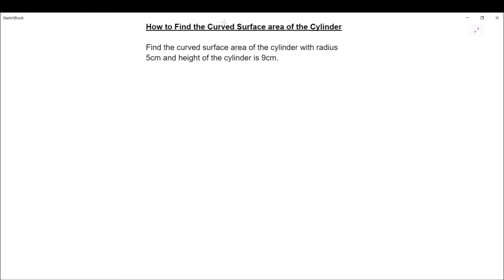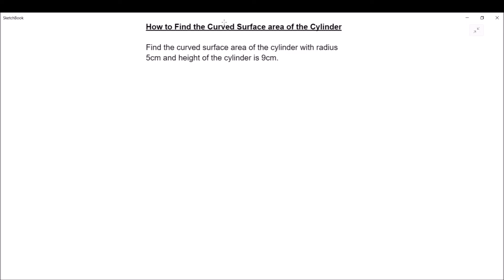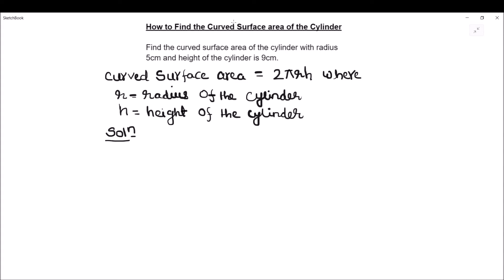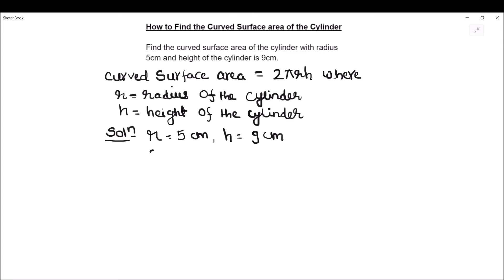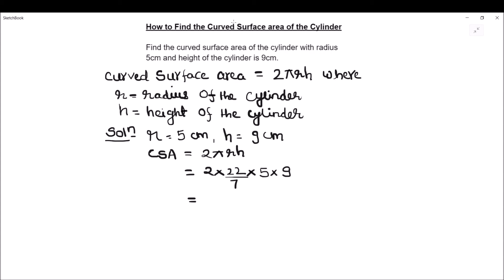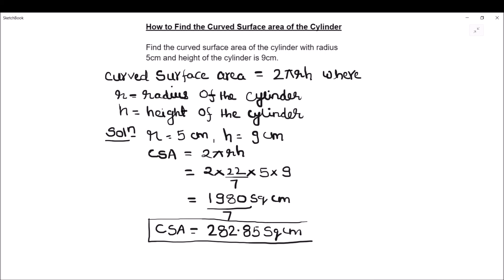How to find the curved surface area of a cylinder / Curve Surface Area of a Cylinder using formula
This is a step by step video on How to find the curved surface area of a cylinder / Curve Surface Area of a Cylinder / Mensuration

To watch
More videos on Mensuration

To watch